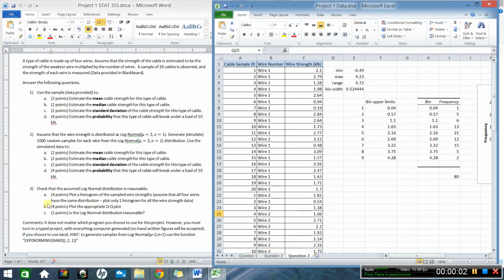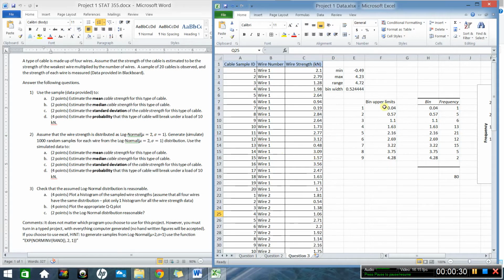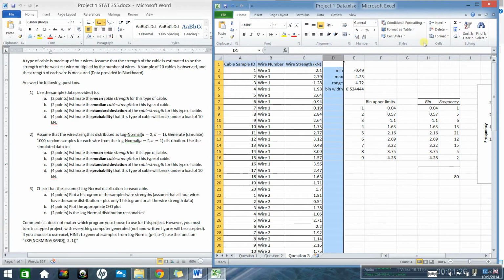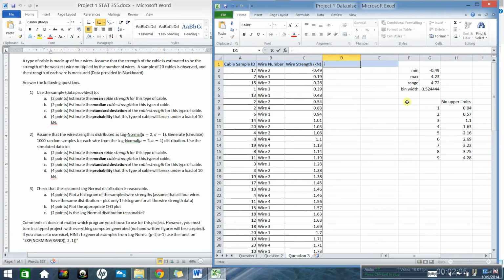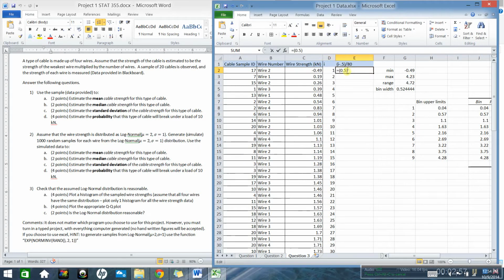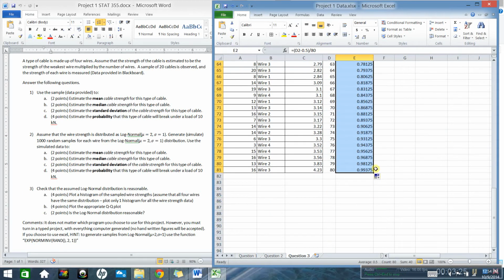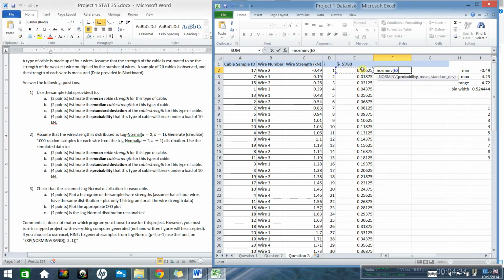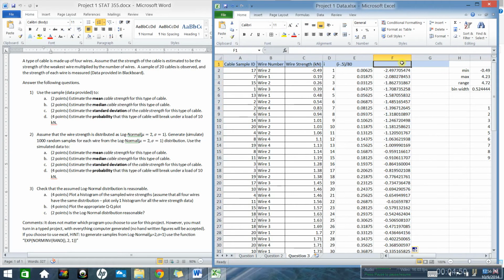Project 1 - Question 3 - Part 2 - 1